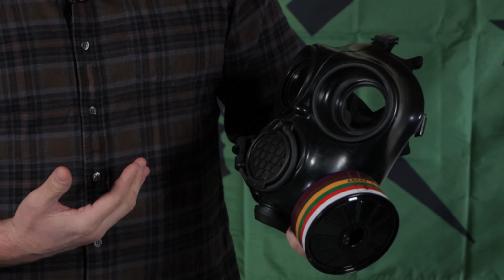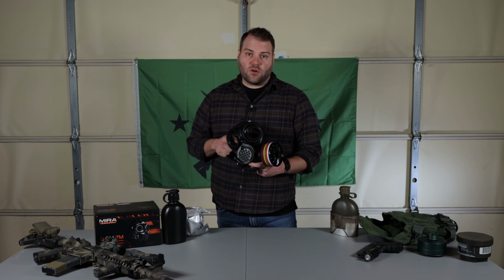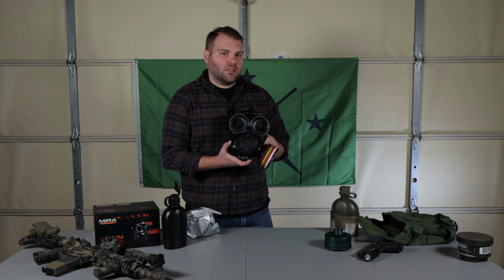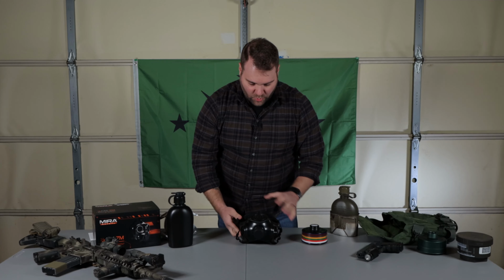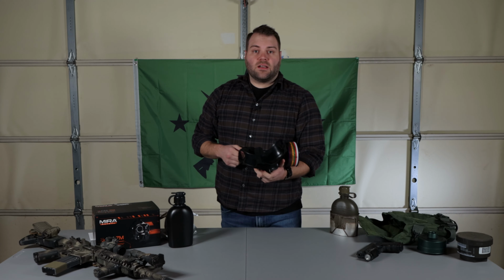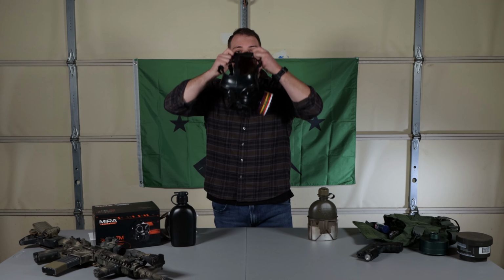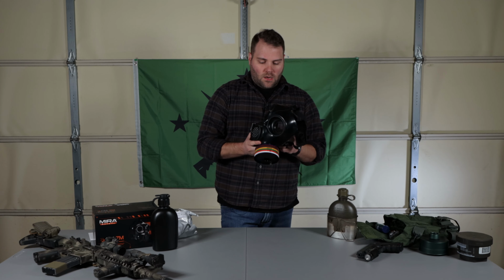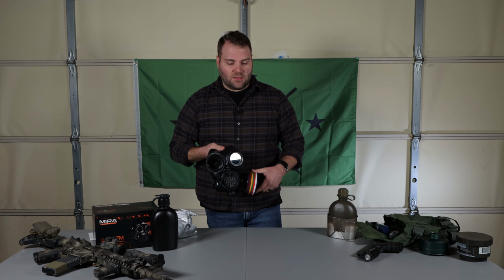Mira Safety CM-7M Gas mask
The Mira Safety CM-7M gas mask a great option for the armed prepared citizen, minuteman, and prepper concerned about CBRN agents.